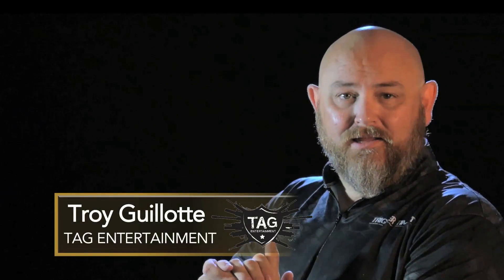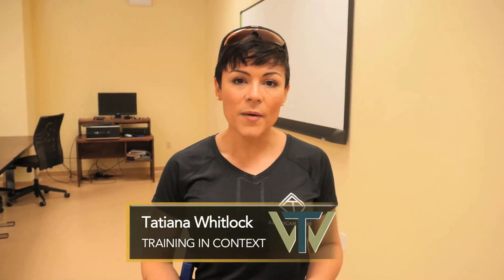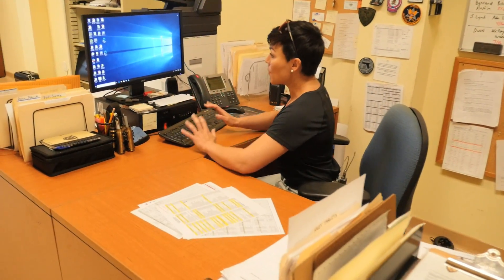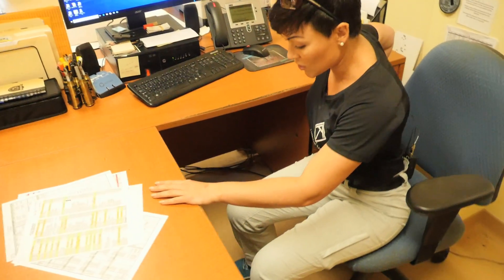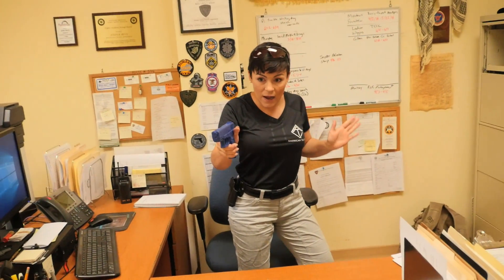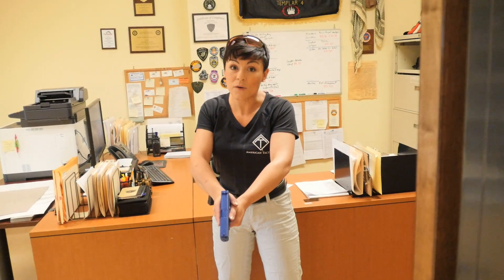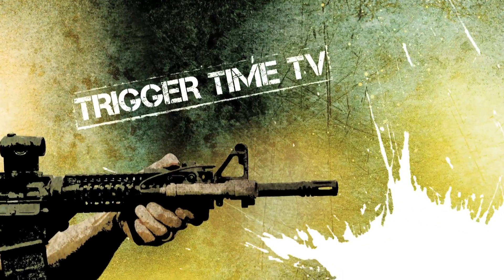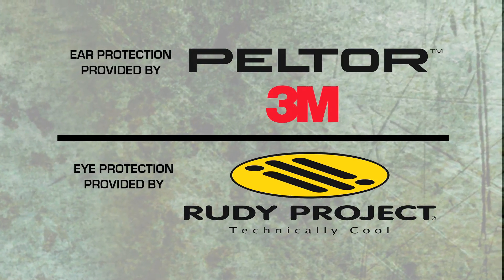Tatiana Whitlock talks about how to defend your office from an attack!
Tatiana Whitlock talks about how to set up your office for an attack!